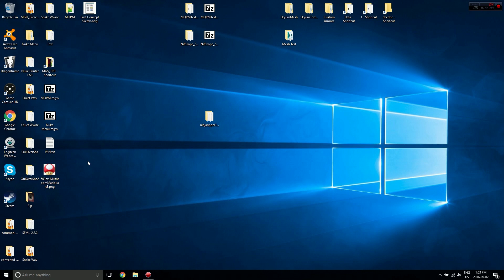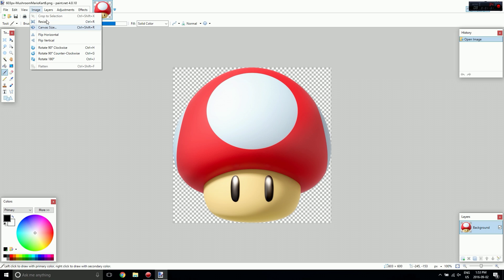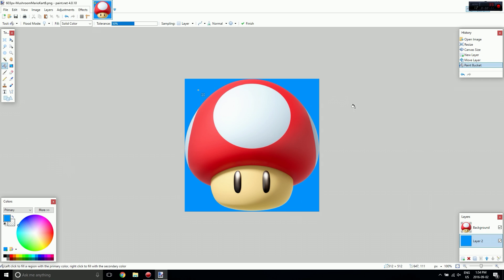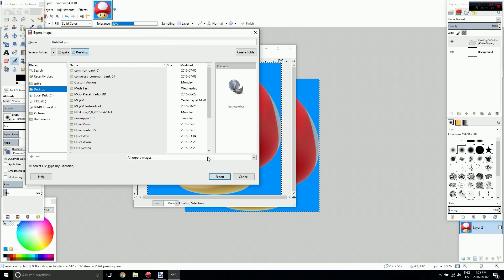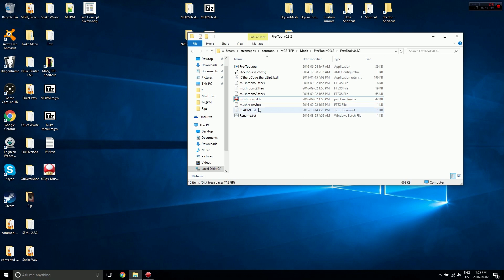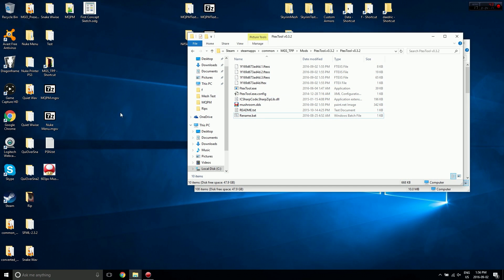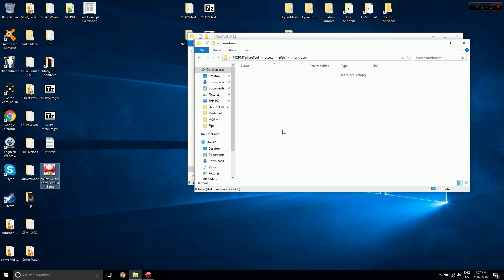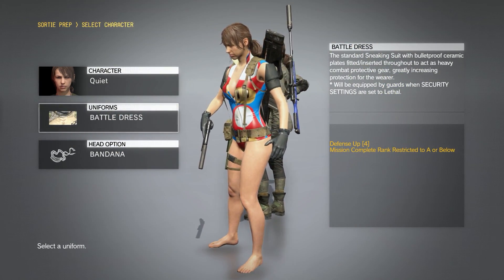Creating Custom Camos for the MQPM Texture Tool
Quick tutorial on how to make custom camos for the MQPM Texture Tool.